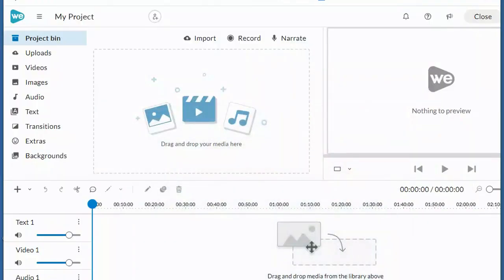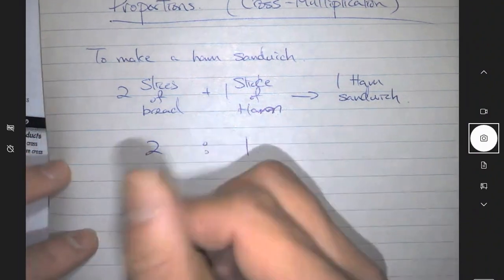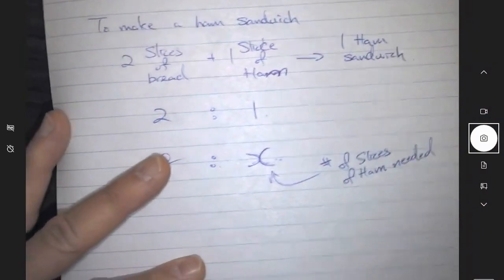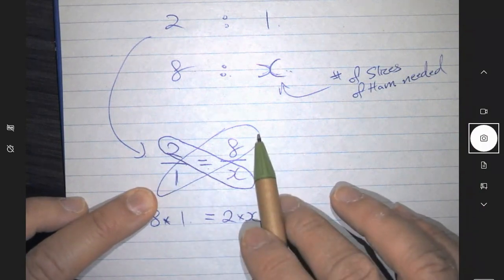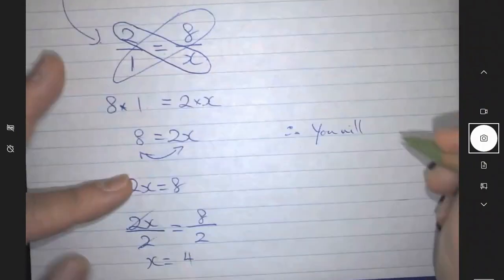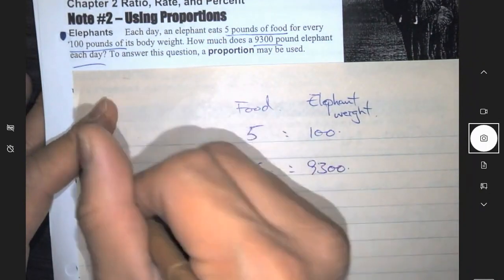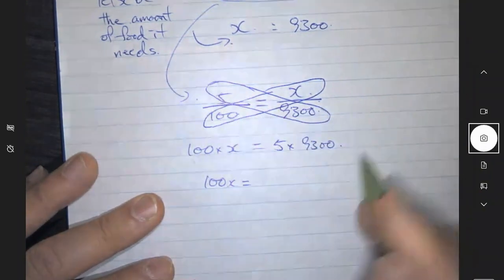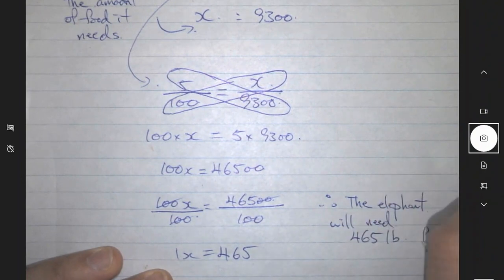Proportions (Cross Multiplication)